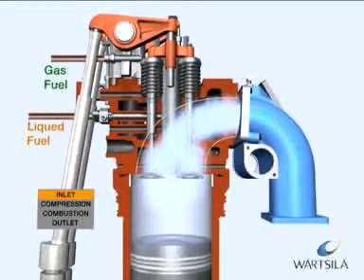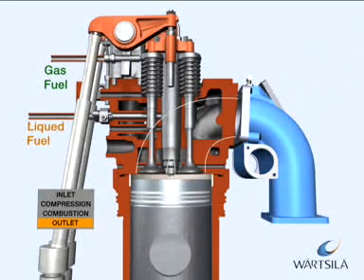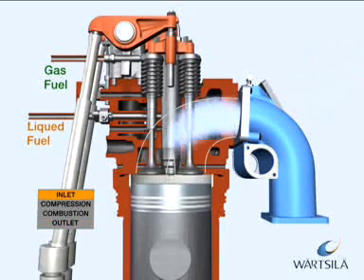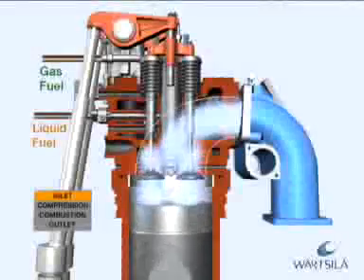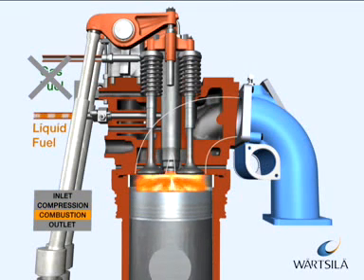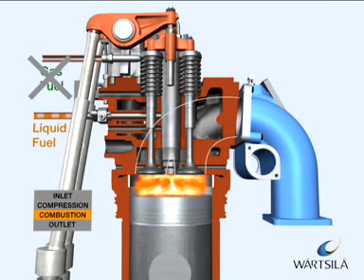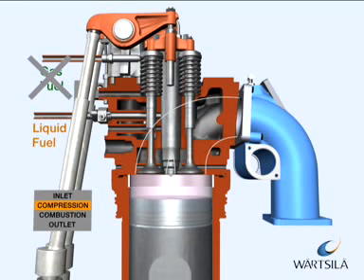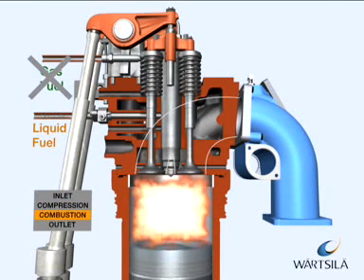Gas Diesel Engine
Gas Diesel Engines can run on diesel or on diesel mixed with gas.